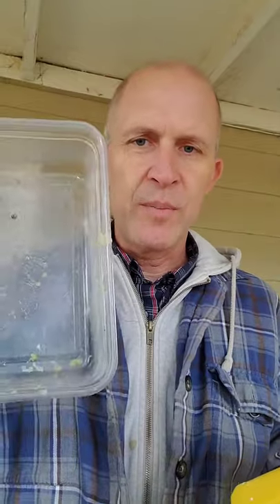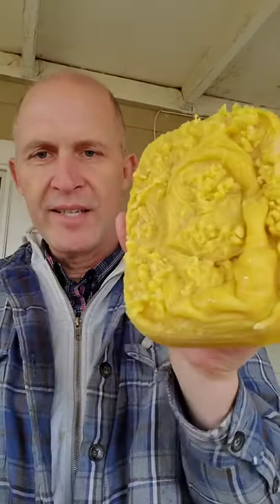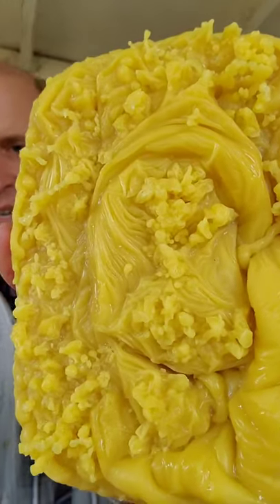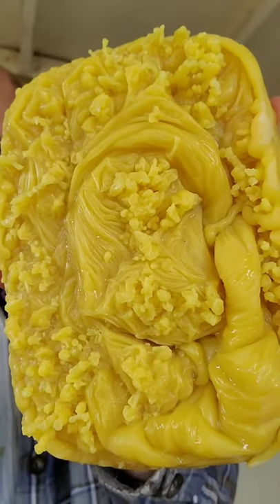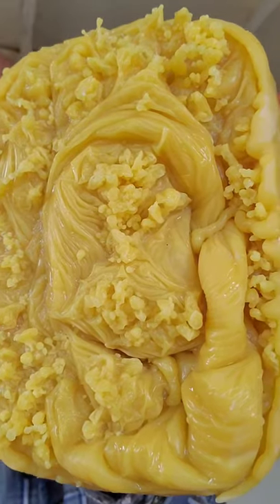beeswax art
As I poured melted beeswax into water-filled Tupperware, amazing art was created